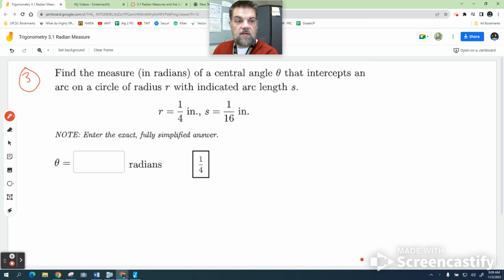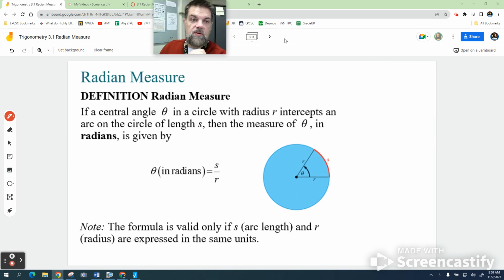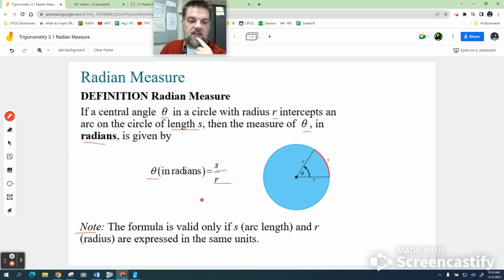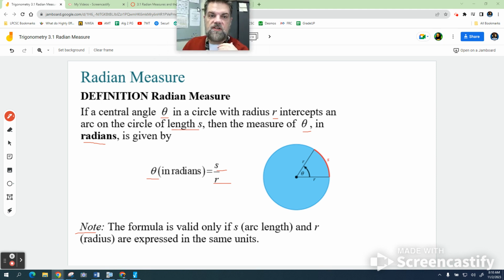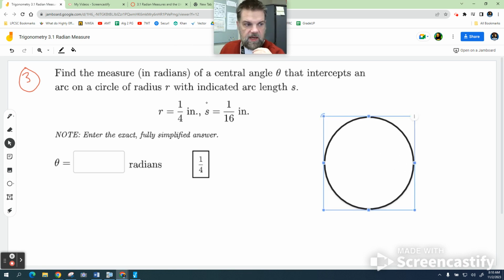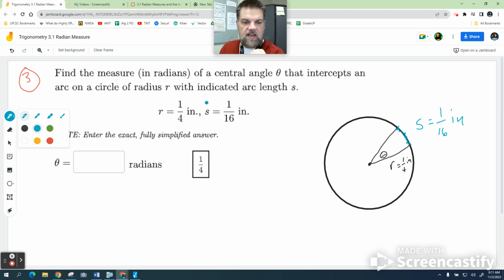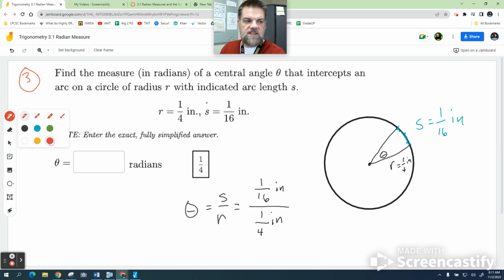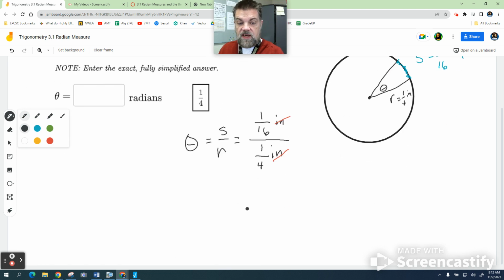Trigonometry 3.1 Radian Measures and the Unit Circle Problem 3